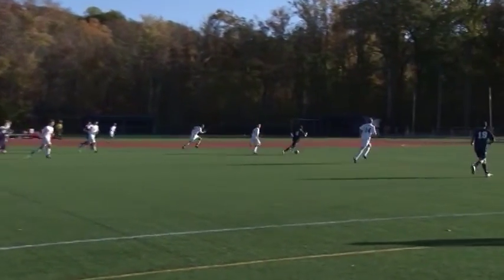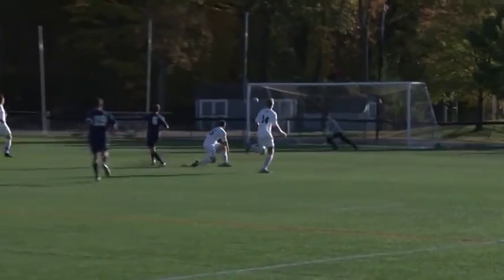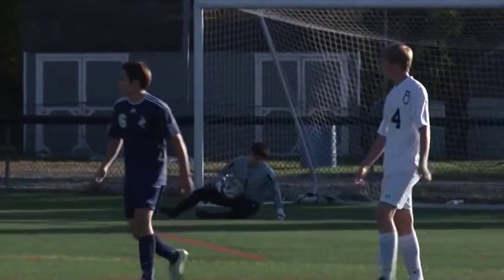10 20 15 Pope John vs Vernon Boys Soccer